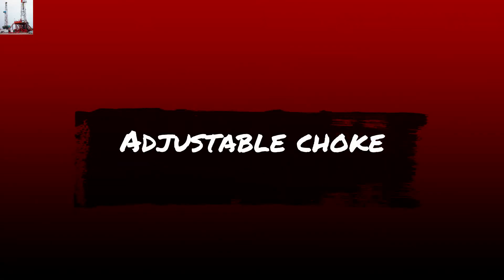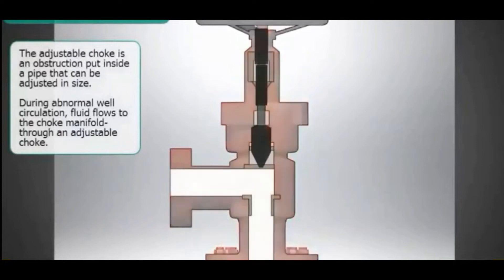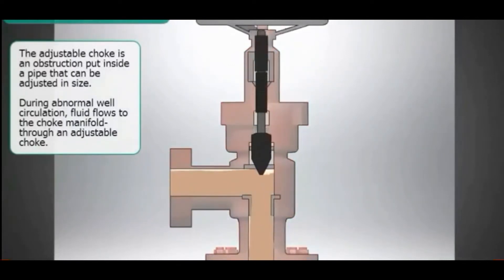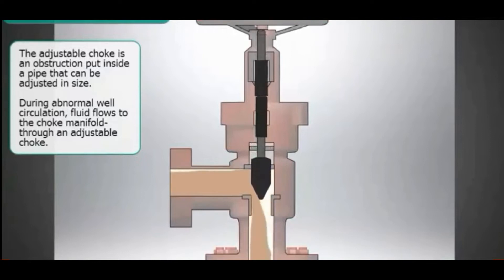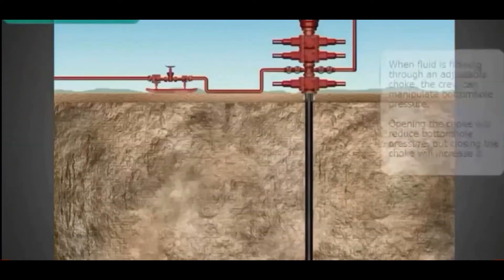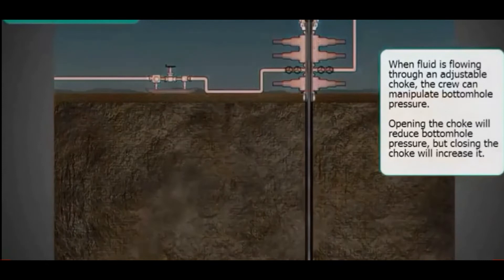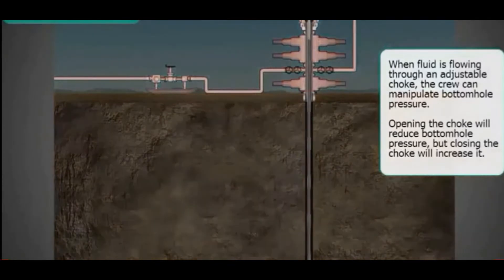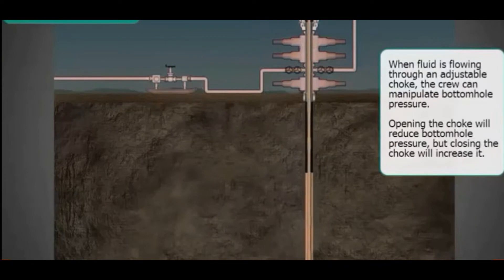Adjustable choke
An adjustable choke (or variable choke) is a type of valve used in well control operations including well testing, choke manifold and well-cleaning operations. In a closed wellbore, the adjustable choke helps in reducing the pressure of a fluid from high pressure to atmospheric pressure.